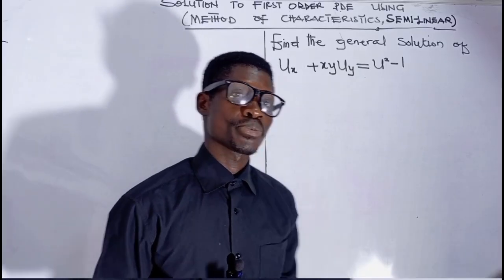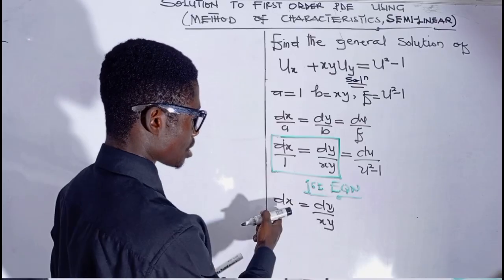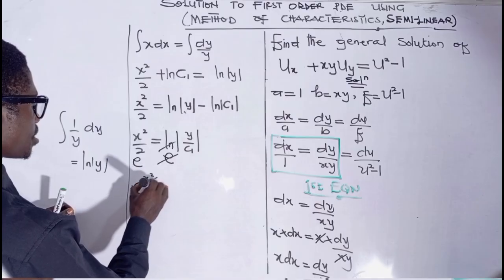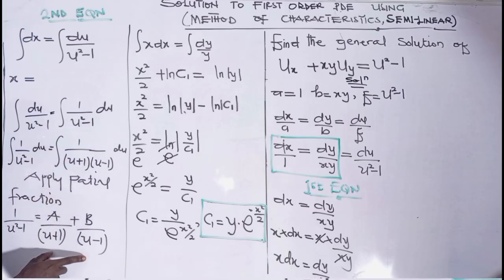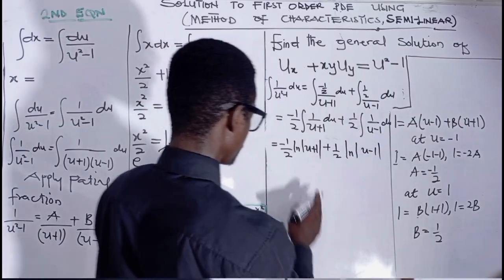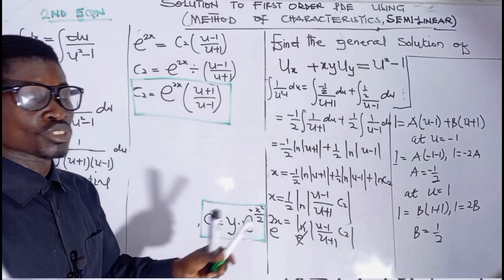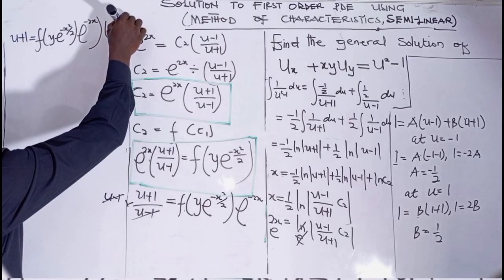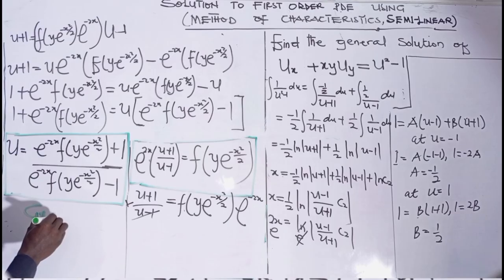Lesson # 19 Using the Method of Characteristics to Solve semi-linear PDE, Part (II)